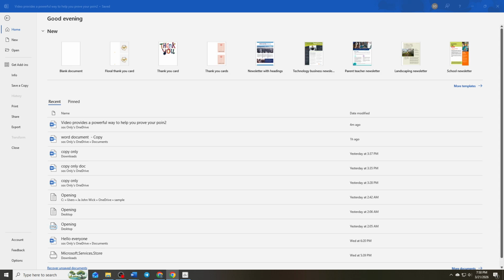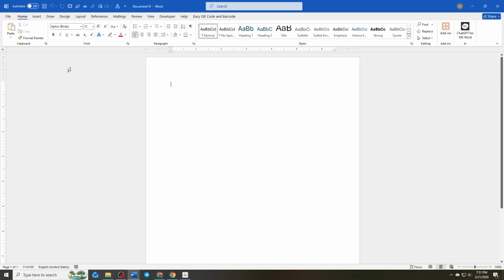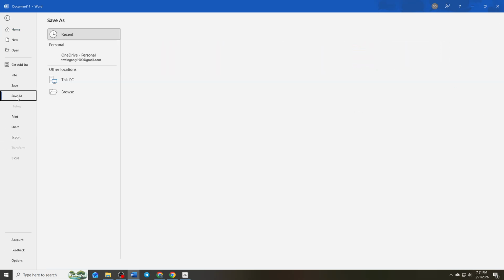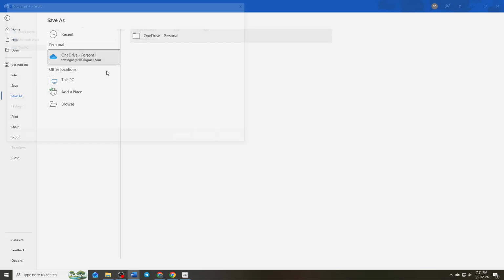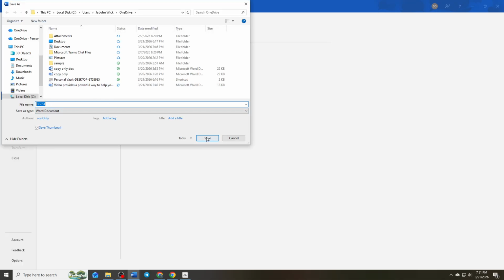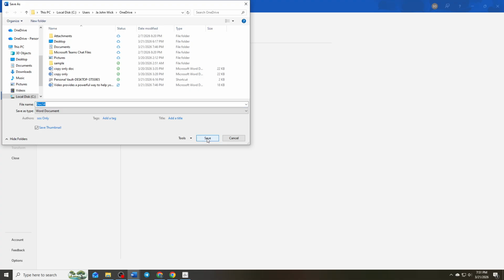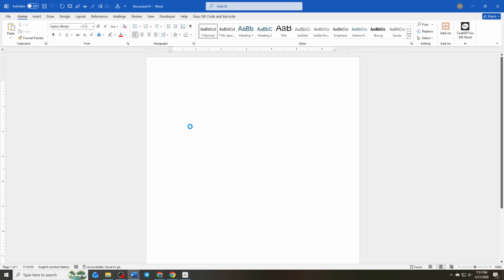How To Automatically Save Changes To A Microsoft Word Document [2026 Guide]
In this informative video, we explore the simple steps to ensure that your Microsoft Word documents are saved automatically. You’ll learn how to set up auto-save features, preventing any loss of your hard work and allowing for a seamless writing experience. Whether you’re a student, professional, or casual user, this guide will help you stay organized and stress-free.

By the end of this video, you will have a clear understanding of the auto-save functions in Microsoft Word. Watch now and start today to enhance your productivity and protect your documents!